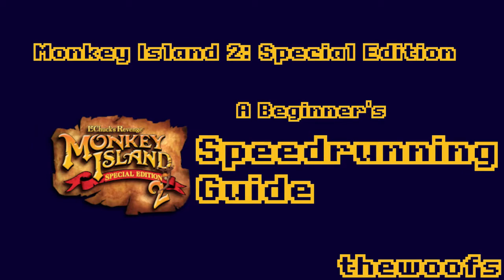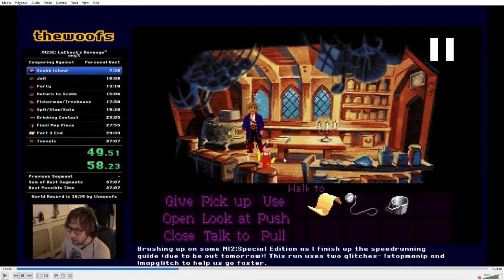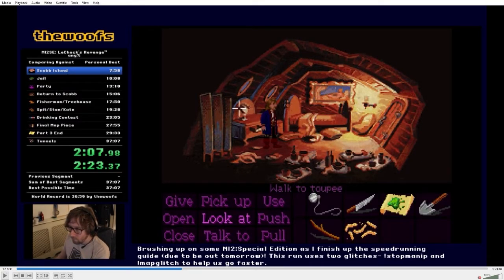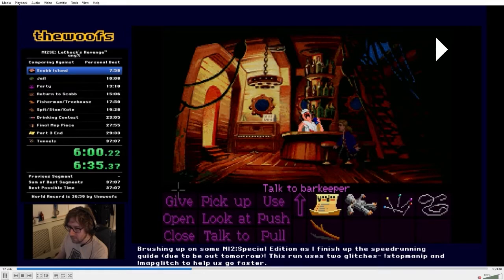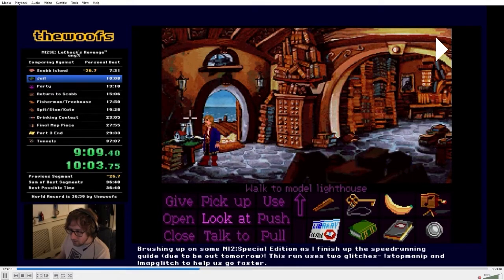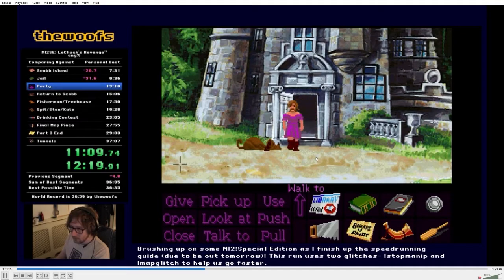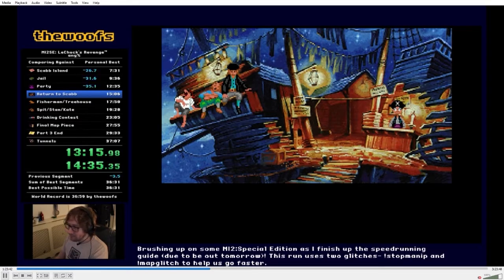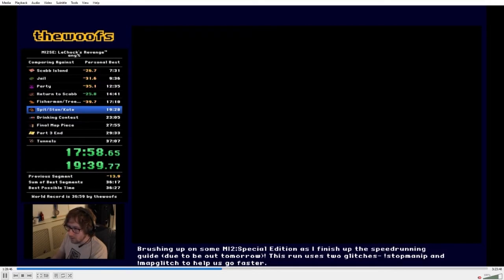Monkey Island 2: Special Edition Any% Speedrunning Guide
I've put together a commentated run to overview the items covered in my new text guide to running the Any% category for Monkey Island 2: Special Edition. I hope this helps folks learn the tricks and get into speedrunning this great game.

Route update 23 Jan 2021 - It appears the Scabb Island collection route I suggest in the video is not actually faster than the old way. It is still fastest to go Beach, then Swamp, then Cemetery due to the Woodtick warping due to MapGlitch. This is how it is on my PB's, so you can refer to those if you need a visual.

Jump to a specific split:
run starts @ 1:43
jail @ 22:46
party @ 28:20
return @ 36:57
fish @ 40:21
spit @ 44:44
drink @ 47:12
final @ 52:43
fortress @ 59:13
dinky @ 1:01:48
tunnels @ 1:05:12